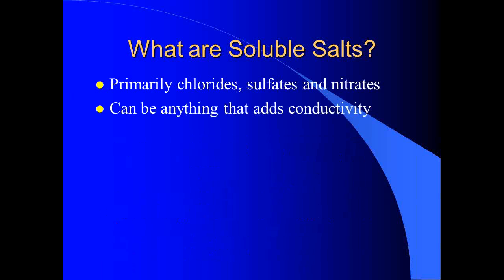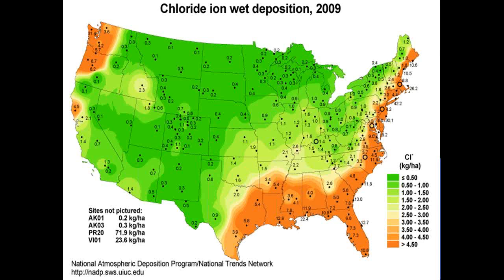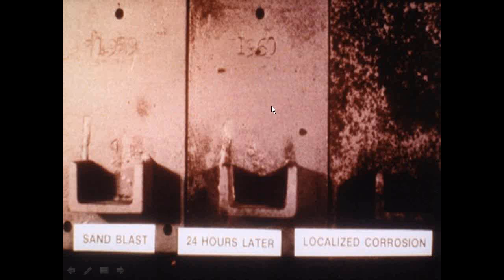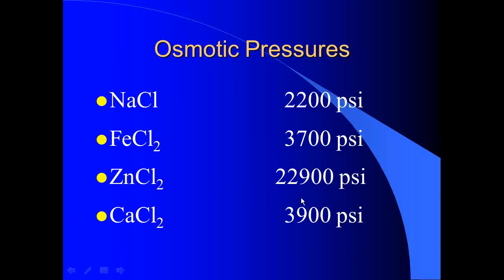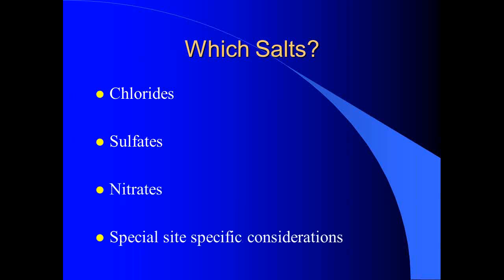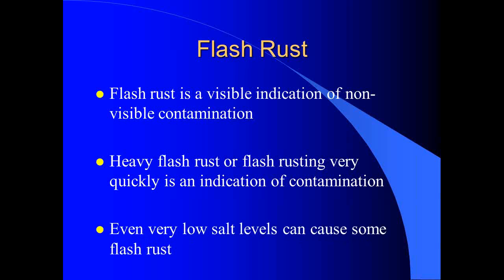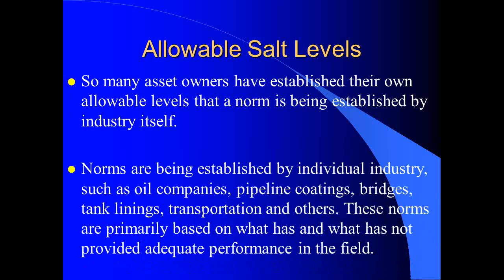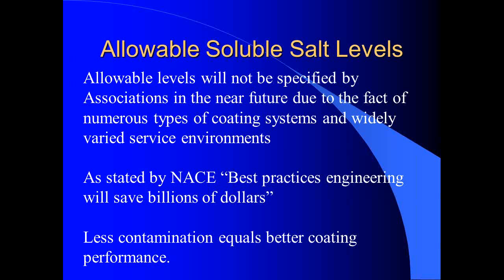Soluble Salts How they affect coating performance